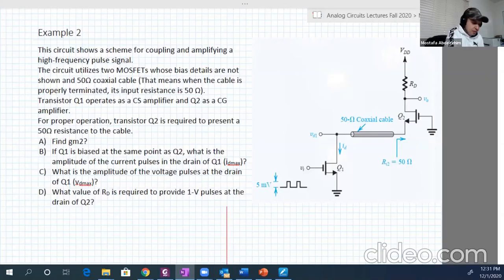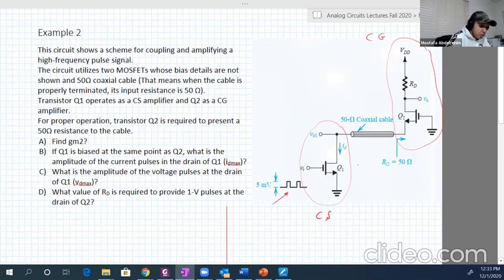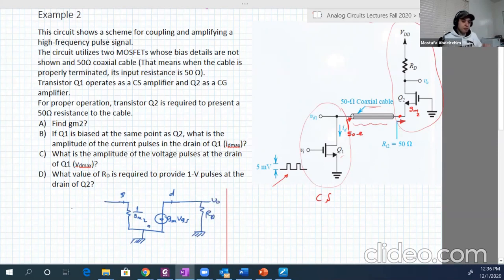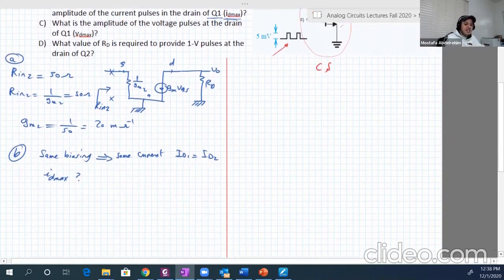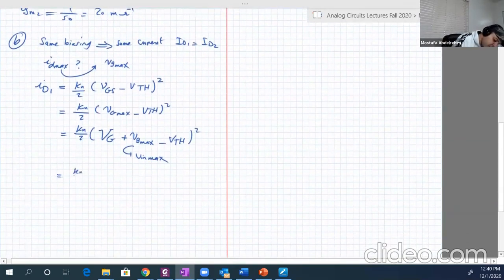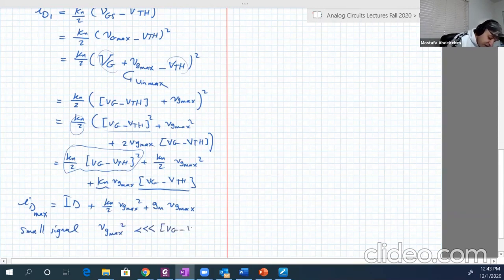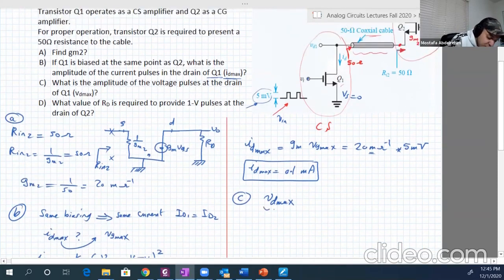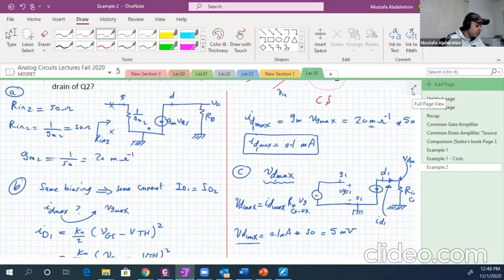lec30c NMOS Multistage Amplifiers - Cascaded Common Source and Common Gate Amplifier Circuit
lec30c
Common Gate Amplifier Circuit Example to interface low input resistance transmission line
problem 5.114 Sedra's book 6th edition